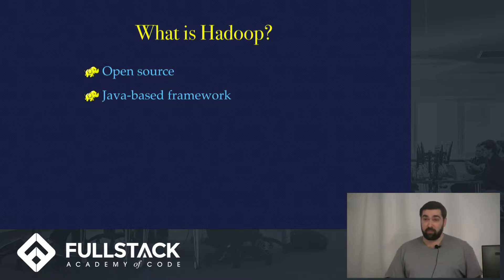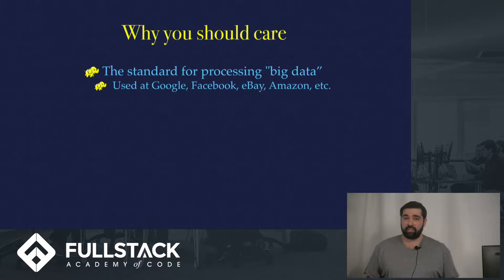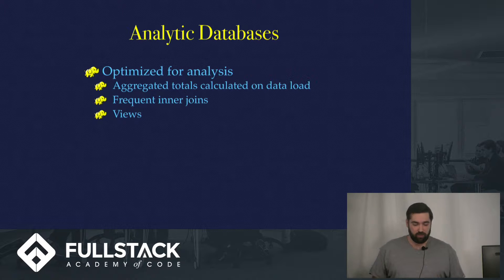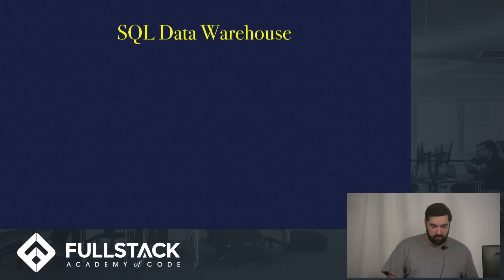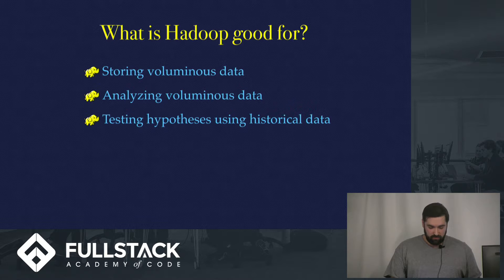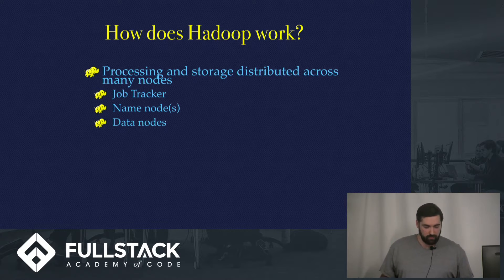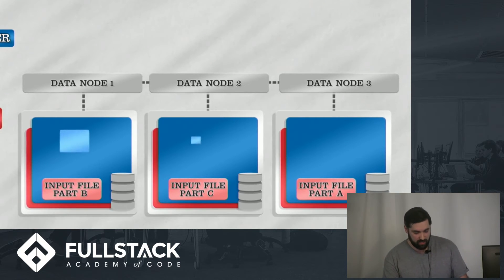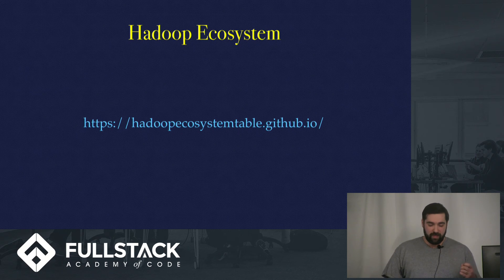Hadoop Tutorial - How does Hadoop work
Hadoop is an open-source, Java-based framework that’s designed to process and store extremely large data sets using distributed computing. In this Hadoop tutorial, we give a brief introduction to Hadoop and Big Data, including what Hadoop is, background concepts background concepts such as operational vs analytic databases and the traditional SQL data warehouse, and how Hadoop works, using MapReduce as an emblematic Hadoop programming model.

Watch this video to learn:

- The benefits of using Hadoop
- What is Hadoop good for
- How does Hadoop work